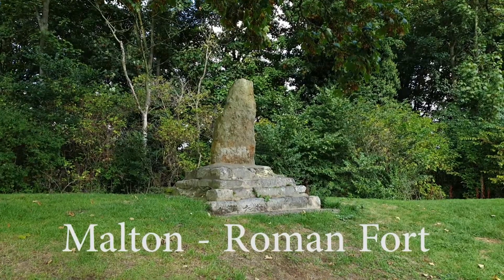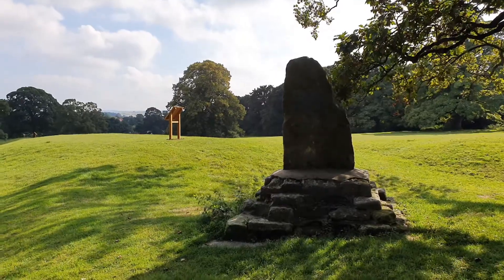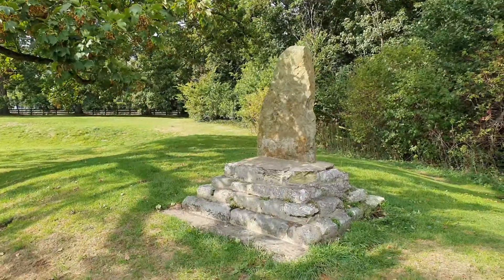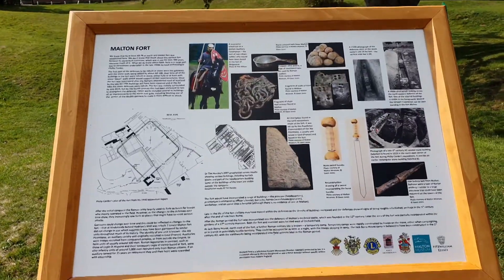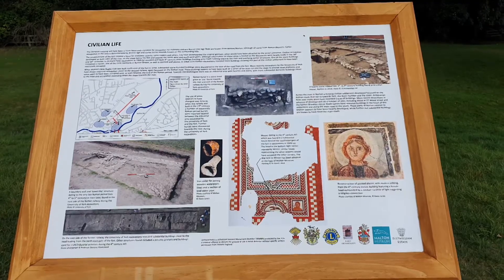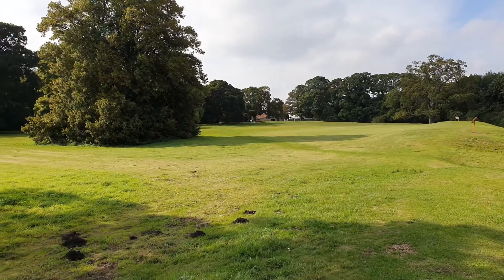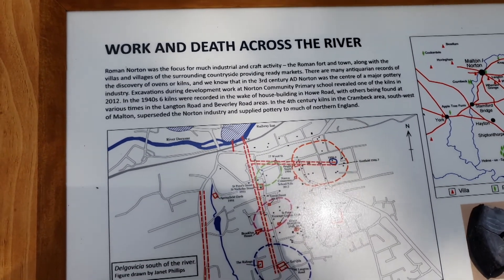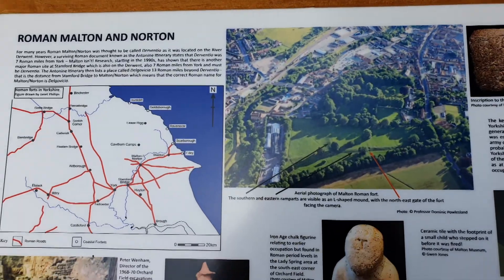Nick's Travels I Malton's Roman Fort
Nick visits Orchard Fiel's, Malton's Roman Fort (Derventio)